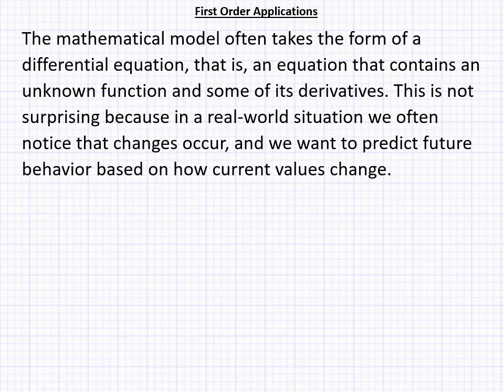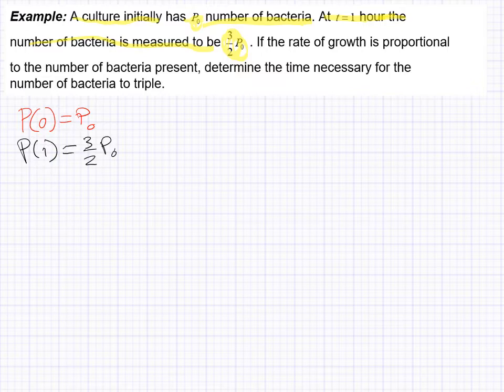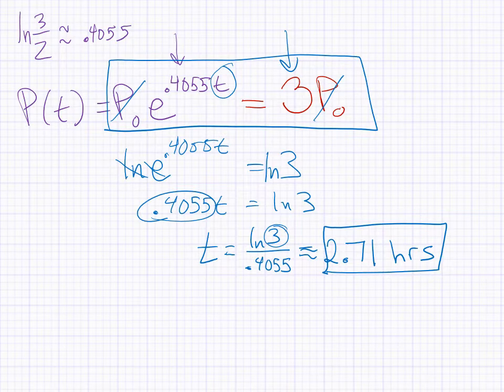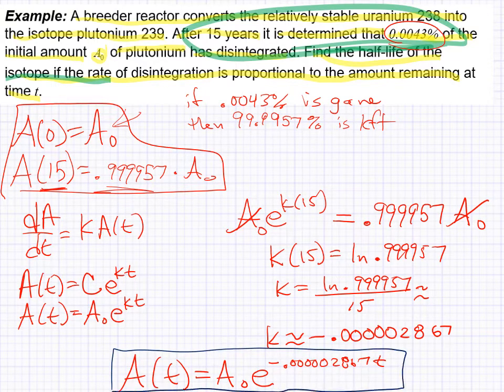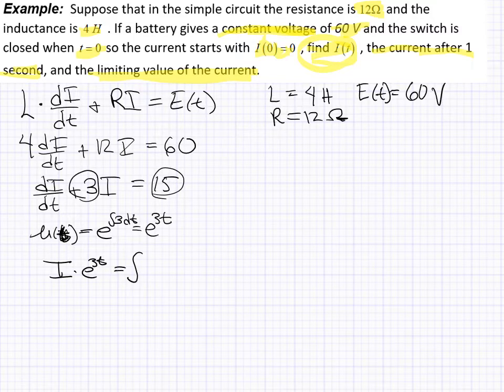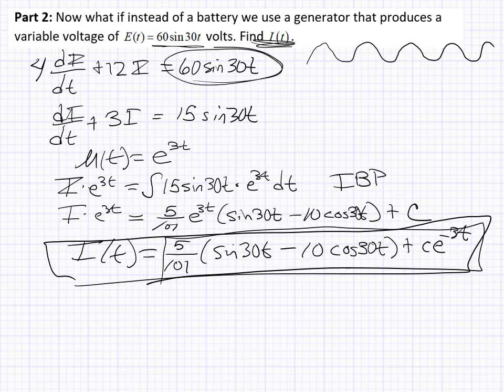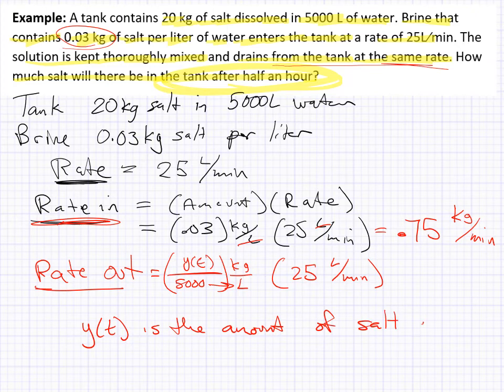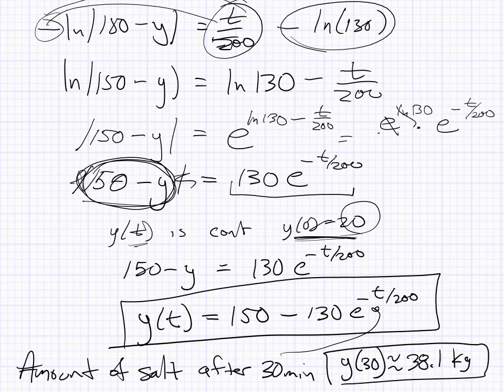First Order Applications